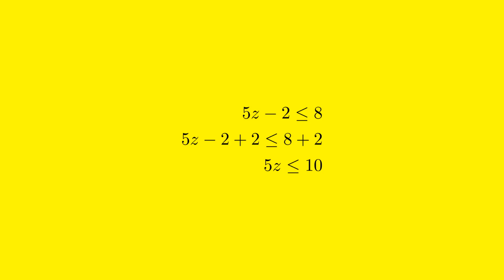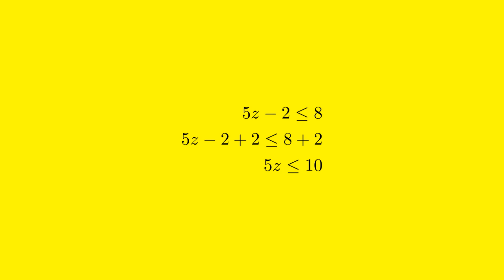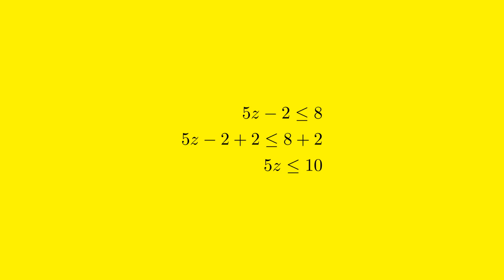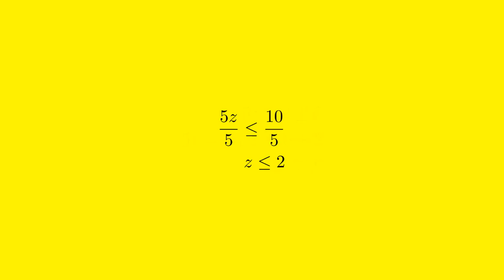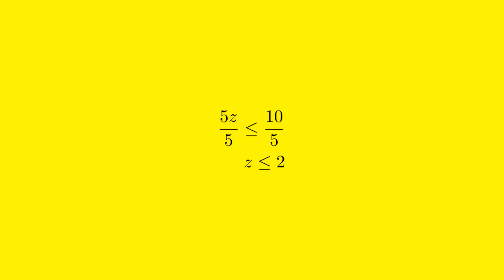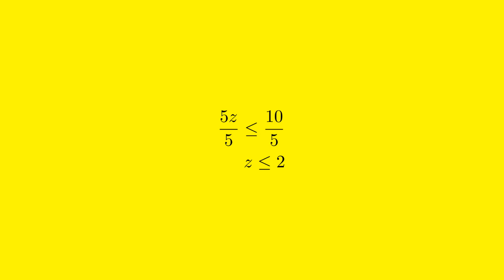How to Solve Inequality 5z - 2 ≤ 8: Step-by-Step Guide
Learn how to solve inequalities in this step-by-step instructional video. We focus on solving the inequality 5z-2 ≤ 8, providing the solution in both inequality and interval notation forms. Watch now to master inequality solving techniques!